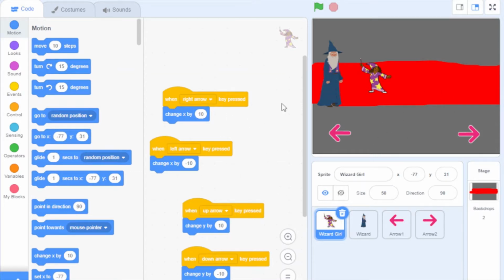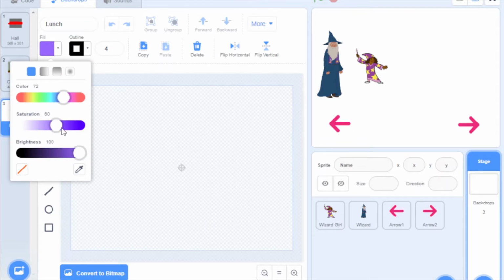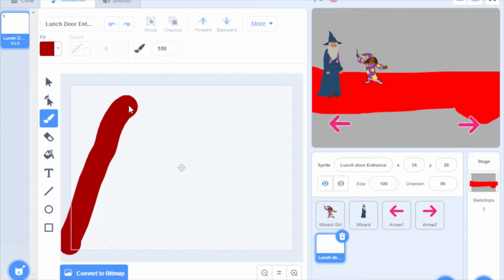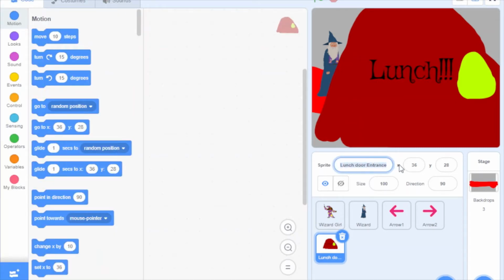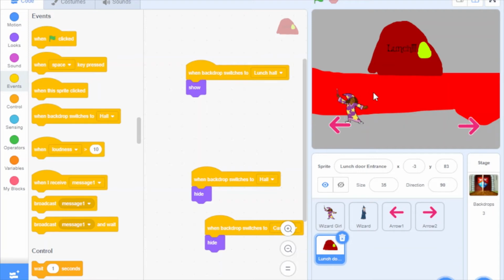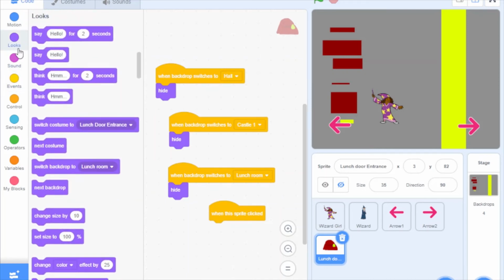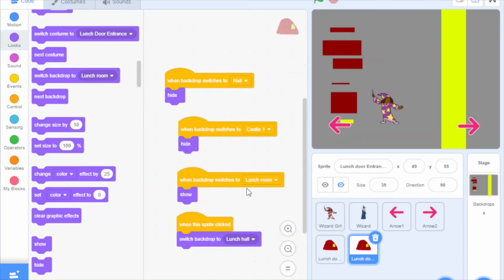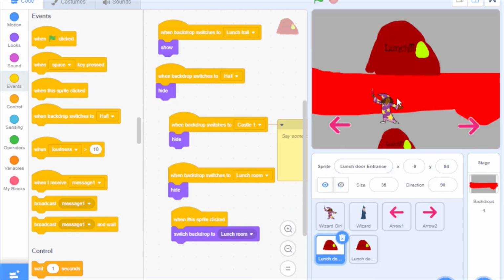Scratch RPG tutorial PART 2!